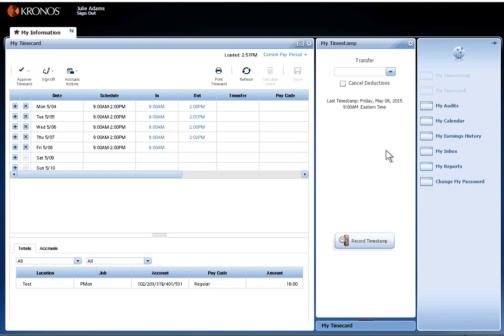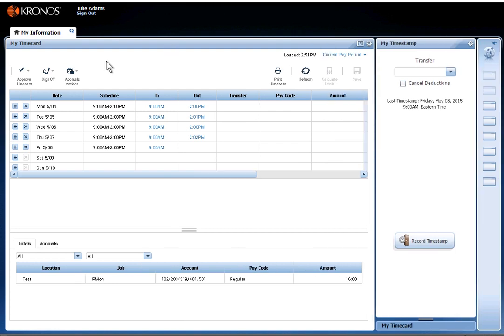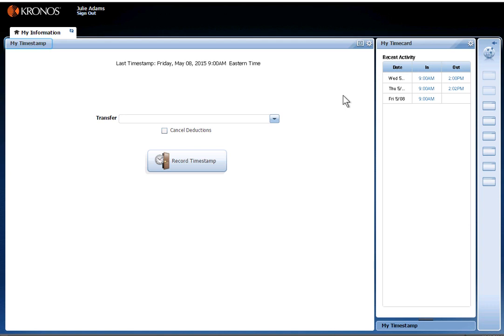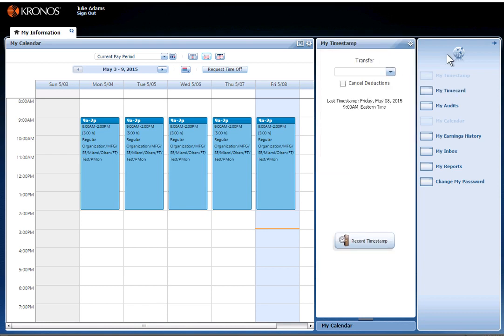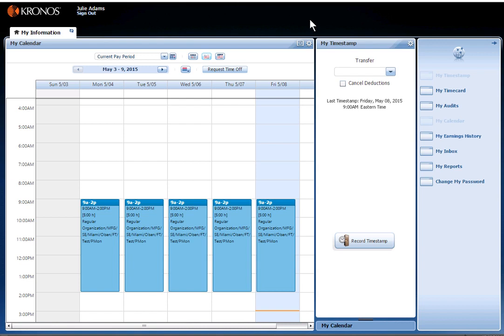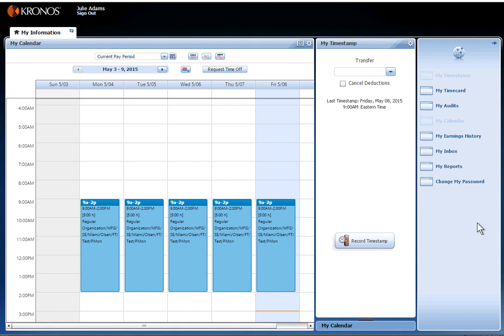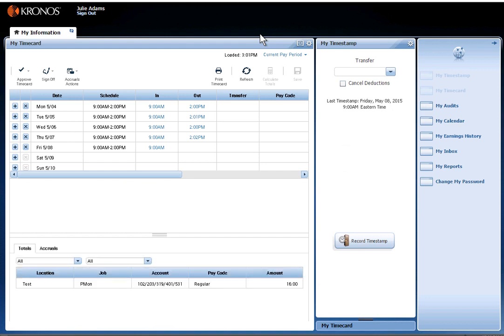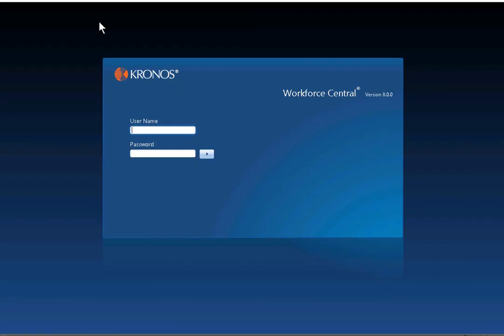Kronos: Using Your Navigator - Employee V8